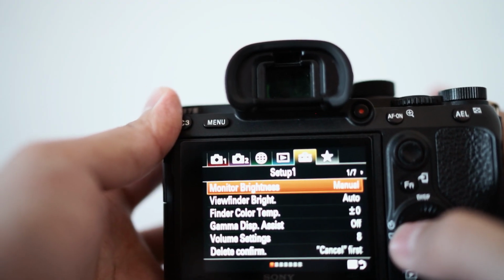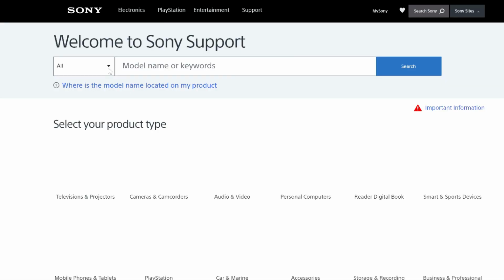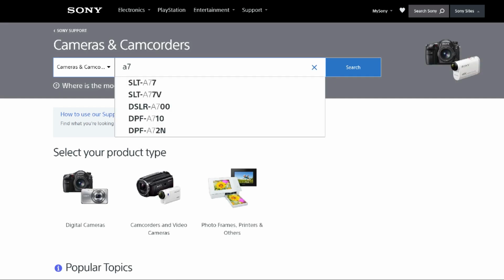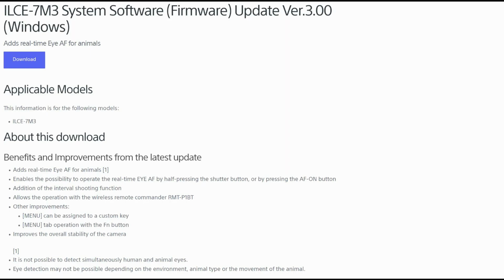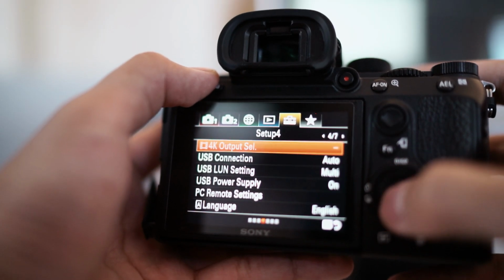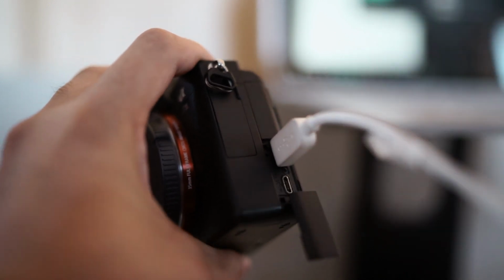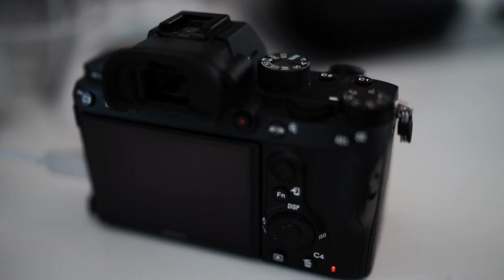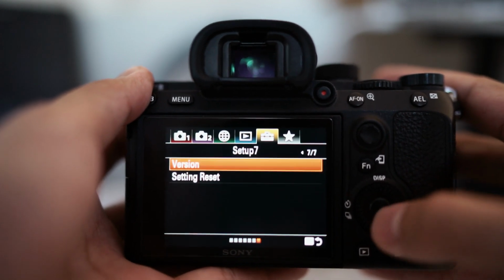How-To Update Sony A7 III For Timelapse & Eye AF Features (V3)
⭐️ MYGEAR__

OUTFIT__

TRAVEL__

LUGGAGE__

BAGS__

ORGANISE__

SAFETY

CAMERAS__

PHOTOLENS__

CINELENS__

CAMERARIG__

CAMERAGEAR__

AUDIO__

STORAGE__

DIGITALNOMAD__

LIGHTING__

POWER__

FIELDCABLES__